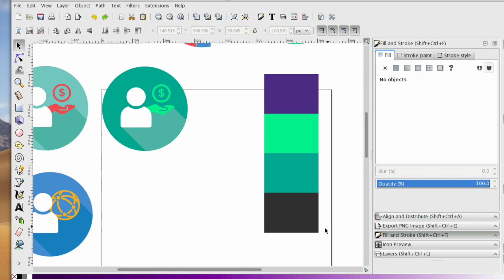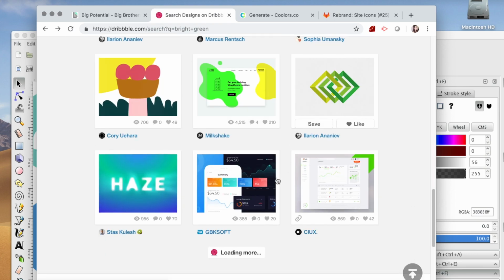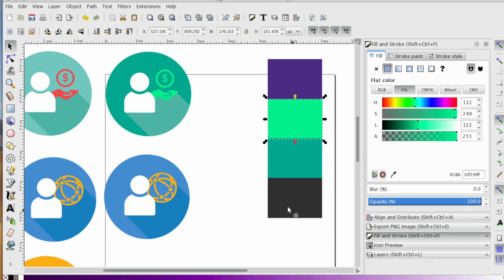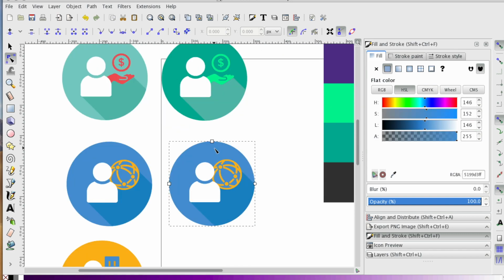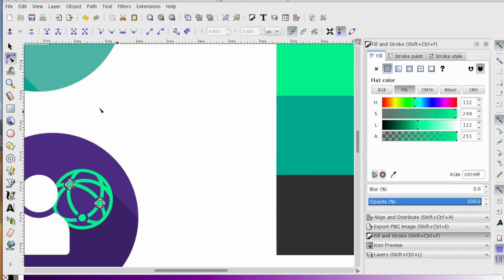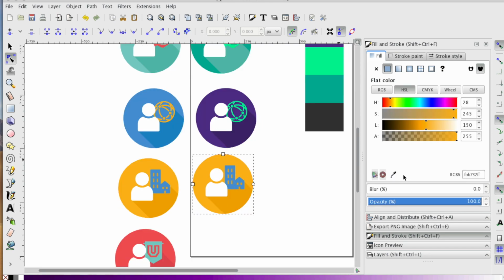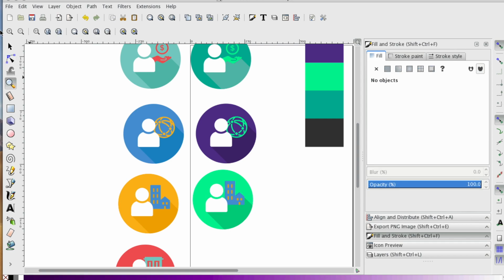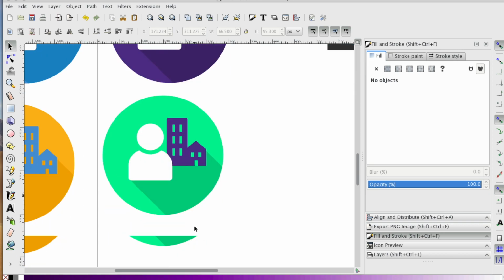How to Redesign SVG Icons in Inkscape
How to Redesign SVG Icons in Inkscape 0.91!